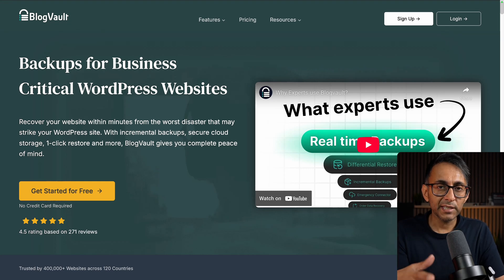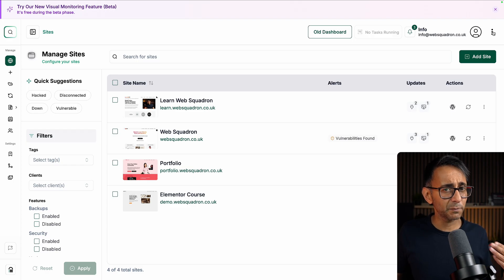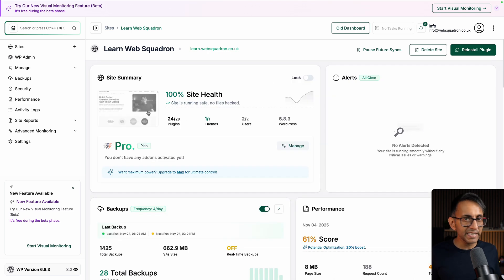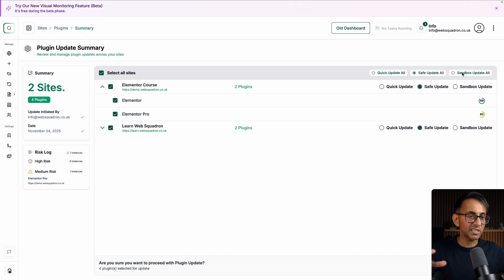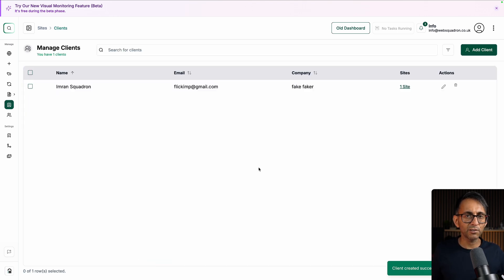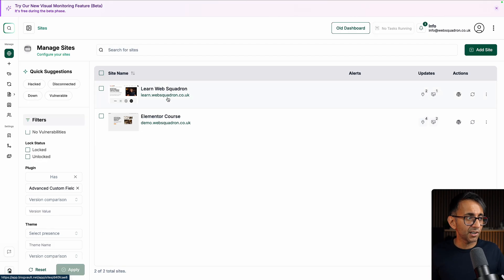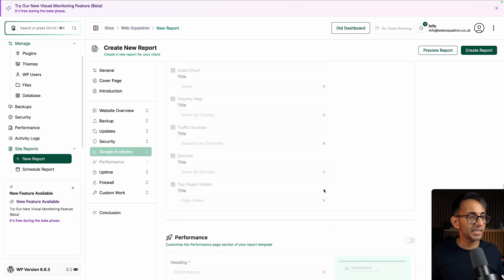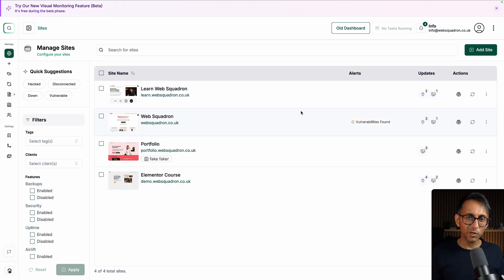I'm SURPRISED and overjoyed with this tool's new look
Blogvault is my fave tool for managing WordPress websites, and I've had no issues with using it, but their team just re-invented their dashboards AND it is great!